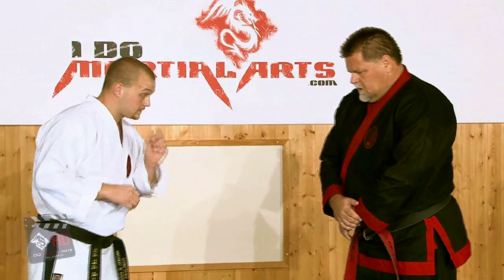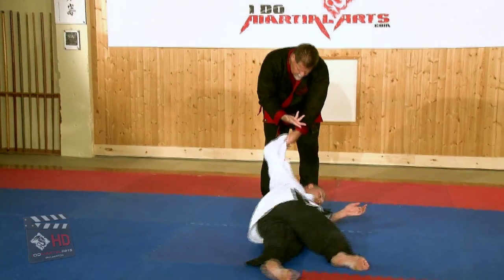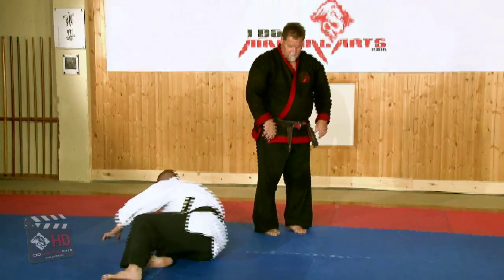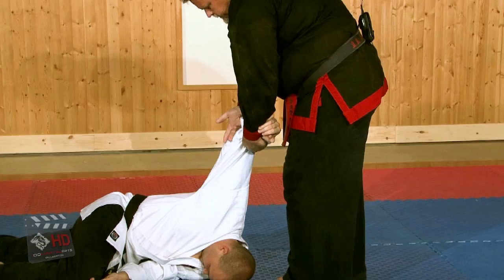Hwa Rang Self-defense Application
The Hwa Rang is a kata in the brown belt level of ChunJiDo a martial art. Learn more techniques on I Do Martial Arts.com